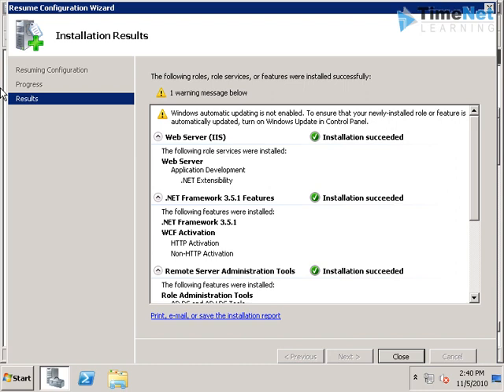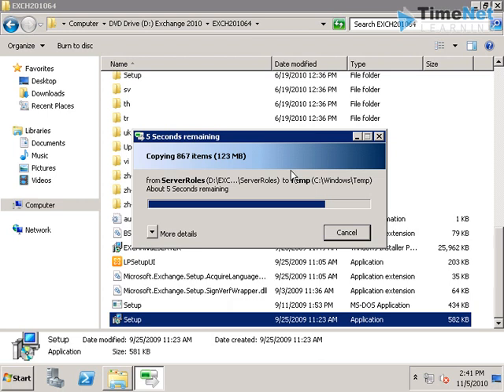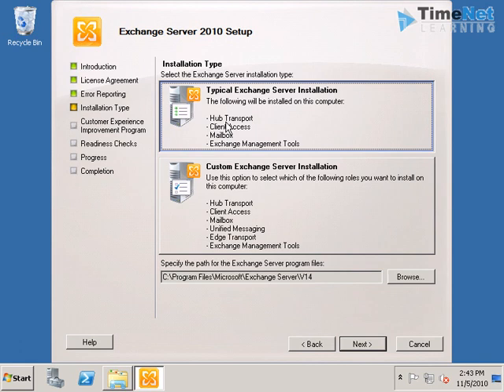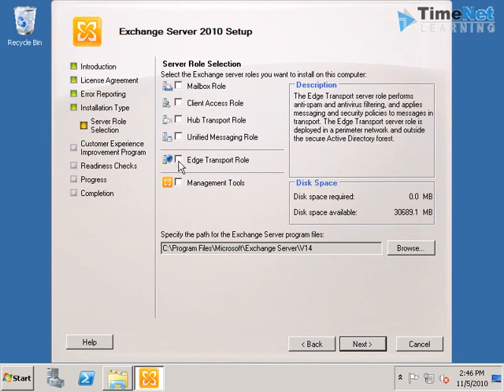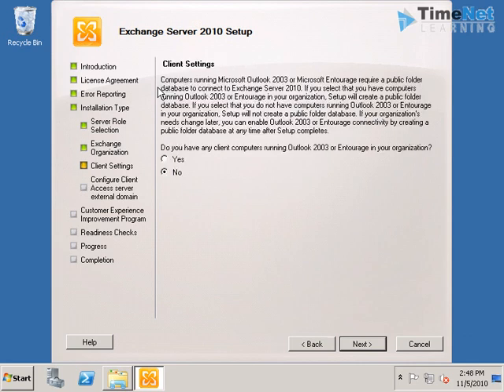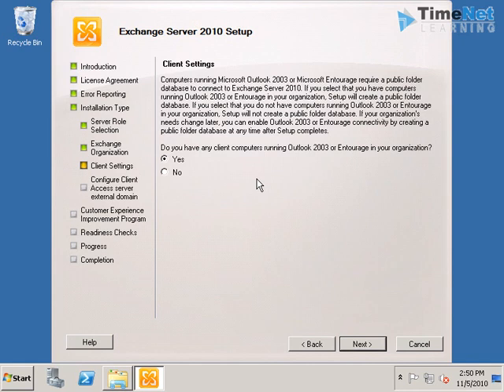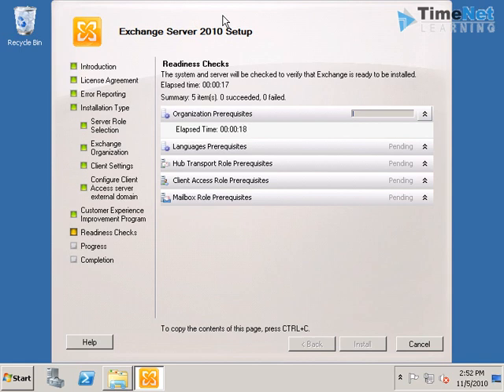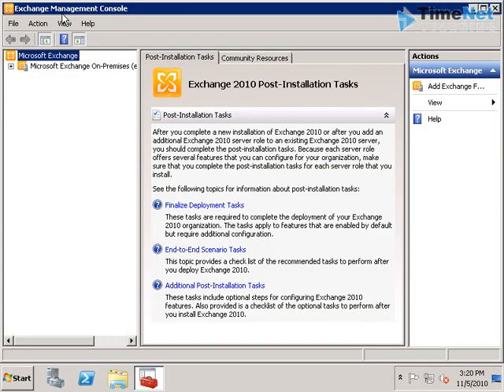How to Install Exchange 2010-Part3-Steps to Complete the Installation.TimeNet CpocLab Videos